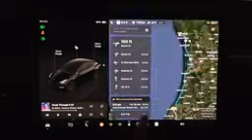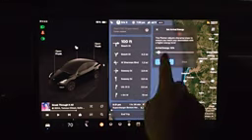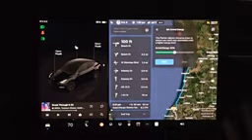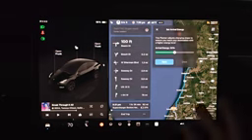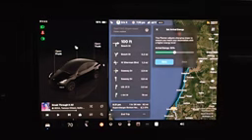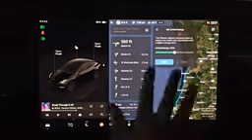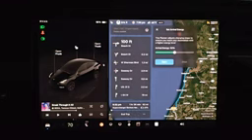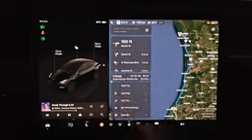Tesla How To Change Arrival Battery Percentage Navigation - How To Set Arrival Battery Percentage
Hello, In This Video I Go Over Tesla How To Set Arrival Battery Percentage Navigation Map - How To Change Arrival Battery Percentage in Your Tesla Model 3 Model Y Model S Model X Cybertruck Example Step by Step Instructions, Guide, Tutorial, Video Help

In this video I walk through the step by step guide, instructions, tutorial on how to change or set the battery arrival percentage in navigation map menu in your Tesla Model 3, Model Y, Model S, Model X, Cybertruck. I Hope This Video Helped!